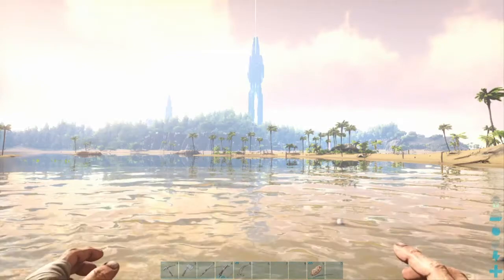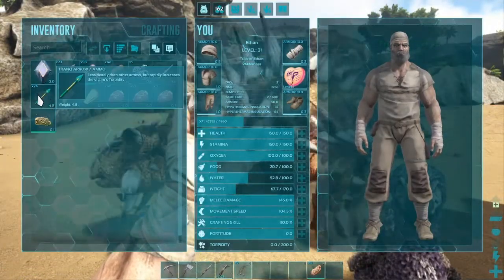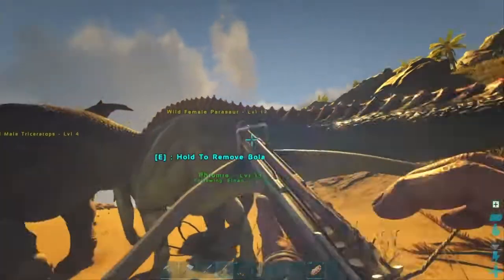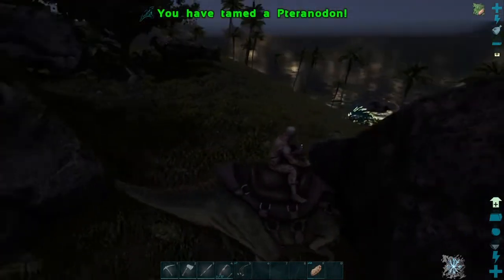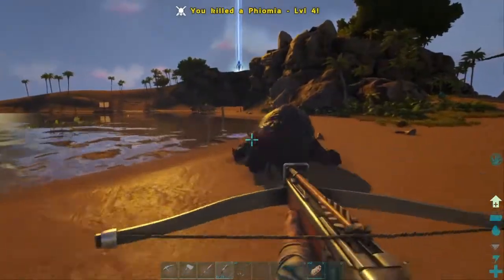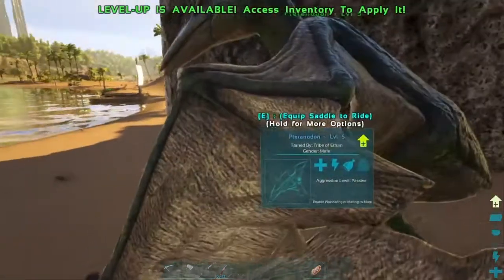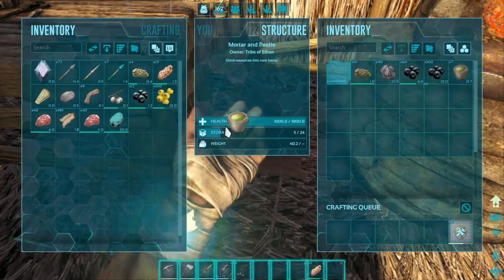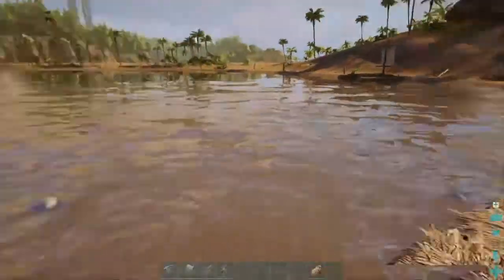Taming Spree! // Ark Survival Evolved // EP2 - The Island